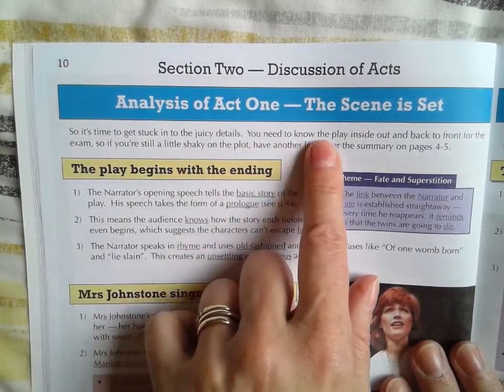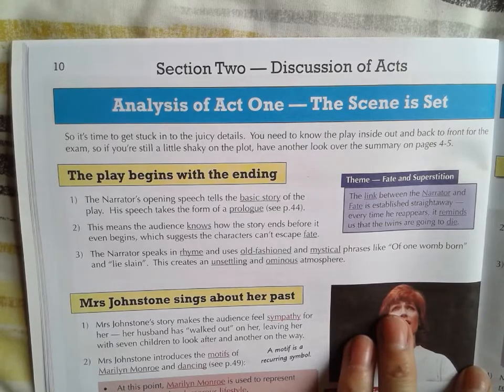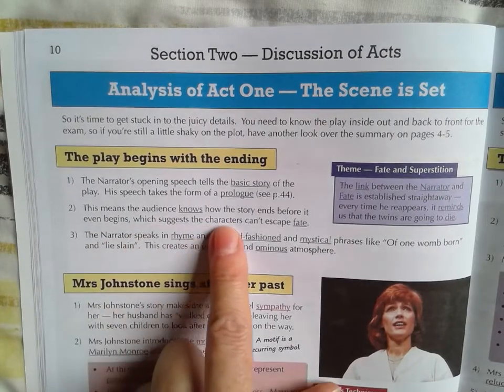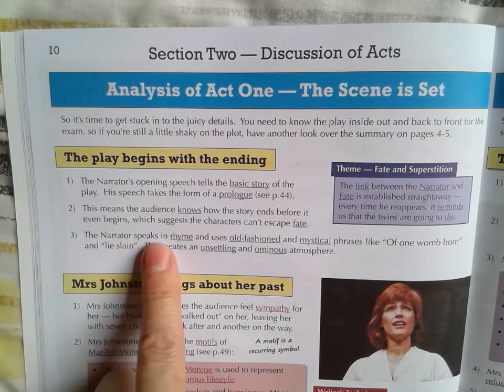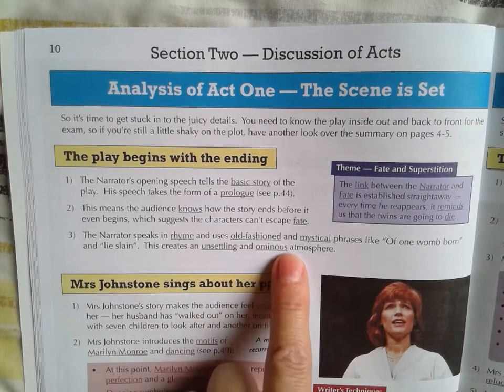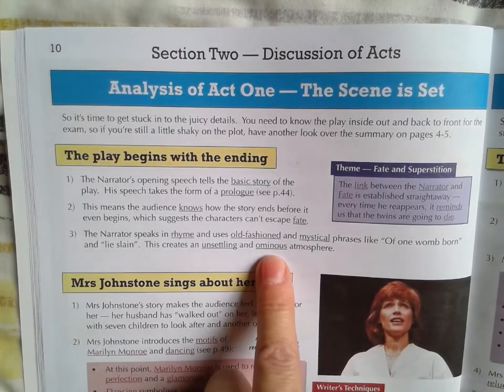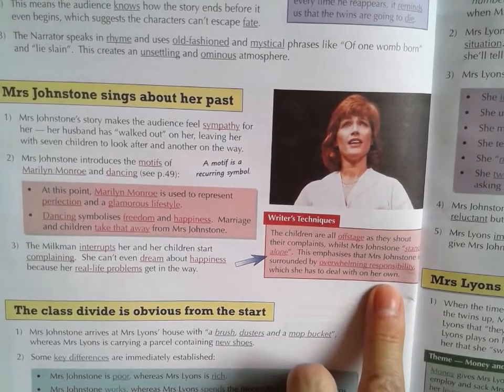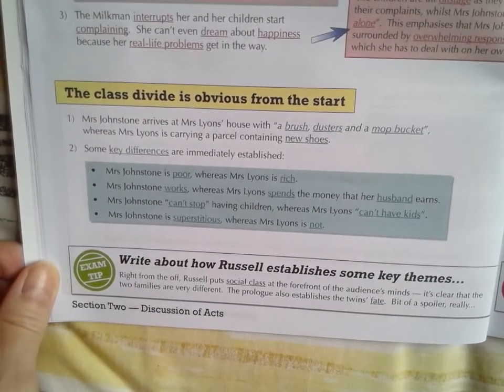BLOOD BROTHERS GCSE REVISION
GCSE revision for year 11 - Blood Brothers